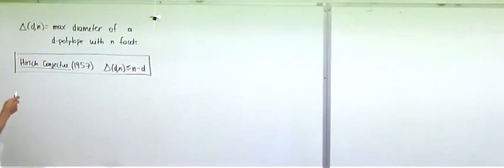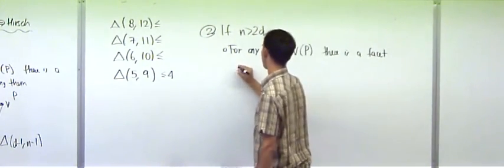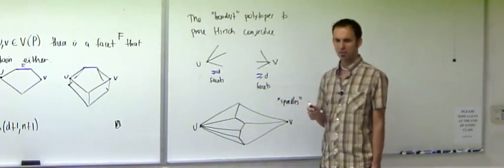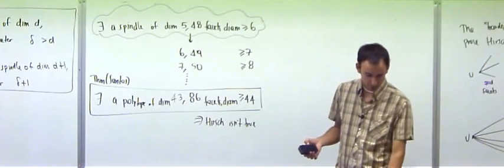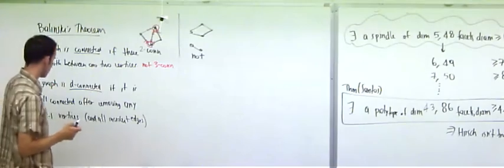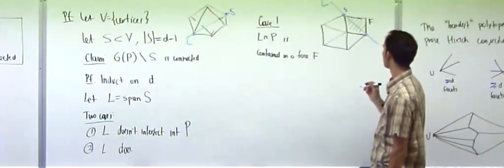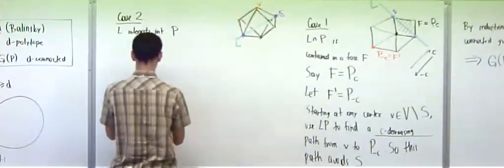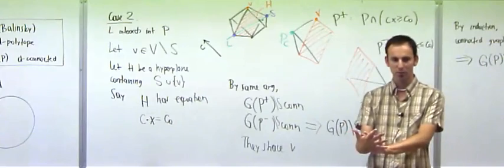Lecture 14 . Polytopes (Federico Ardila)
The Hirsch conjecture says that the maximum diameter of a d-polytope with n facets is at most n-d. We provide an outline for Francisco Santos’ proof that the Hirsch conjecture is false.

Fall 2010